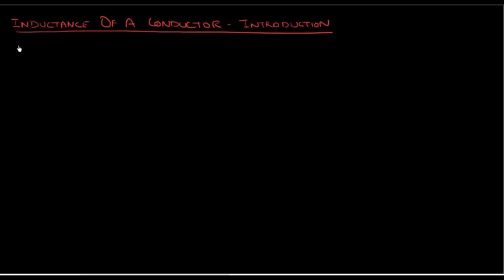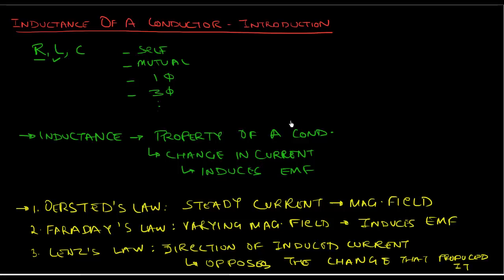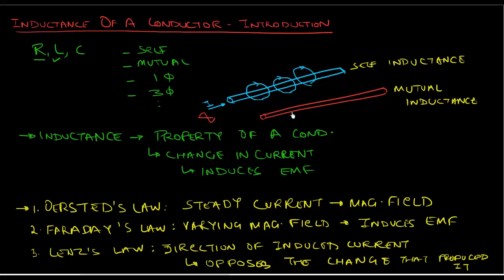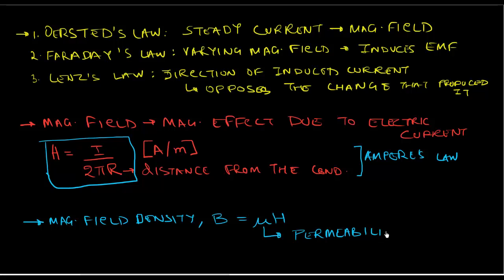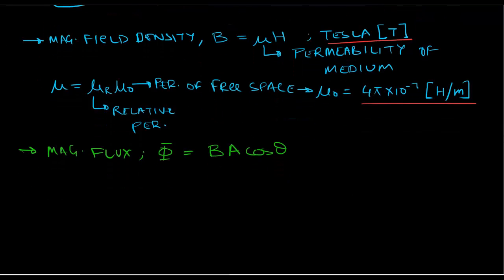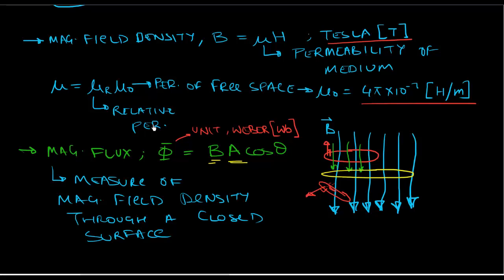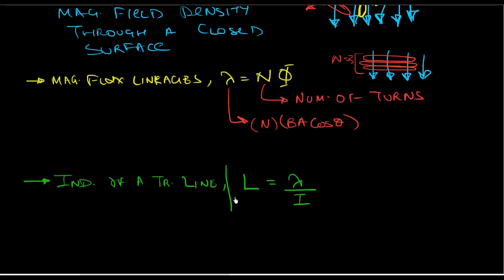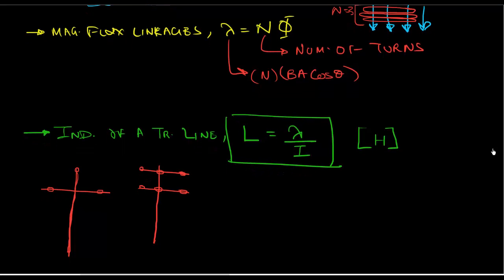Inductance of a Conductor - Introduction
This video is a quick recap on the physics of inductance.  The basic electromagnetic laws and concepts of magnetism that help in the understanding of inductance are discussed.